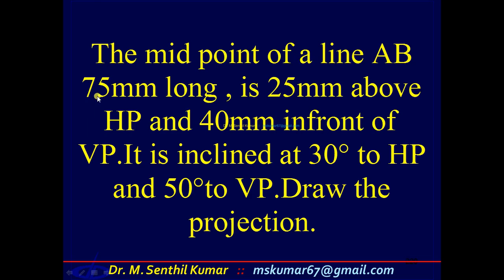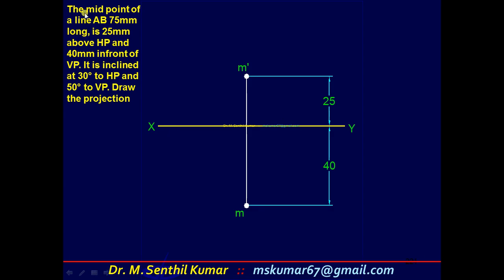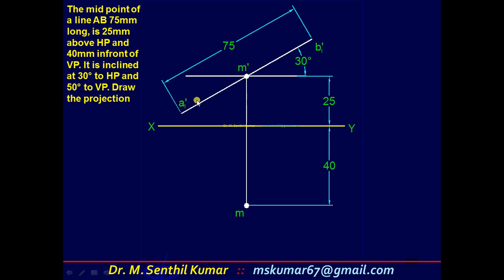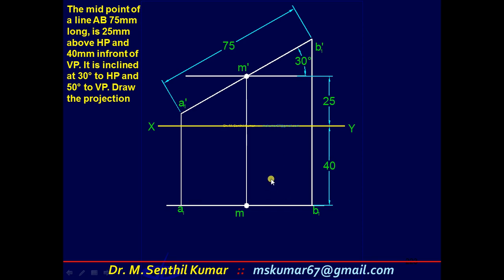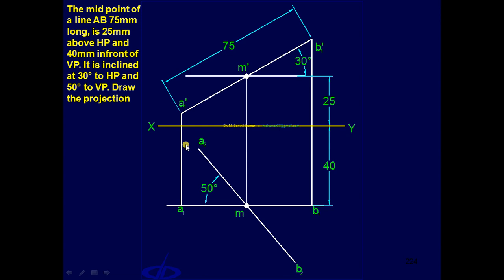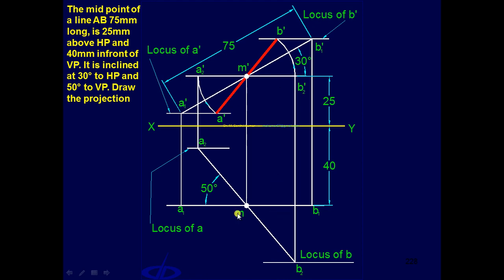8.23 Projection of Straight Lines - Mid Point Problem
Projections of Straight Lines :: Mid Point Problem:-
Problem #24: The mid point of a line AB 75mm long, is 25mm above HP and 40mm infront of VP. It is inclined at 30° to HP and 50° to VP. Draw the projection